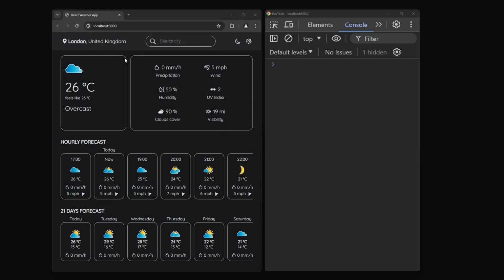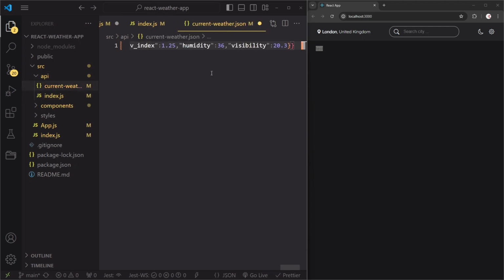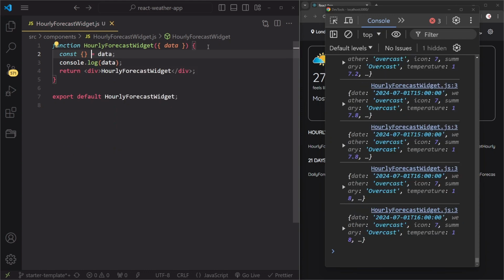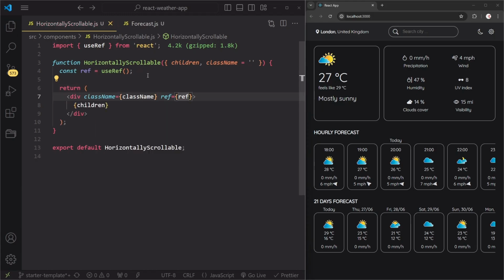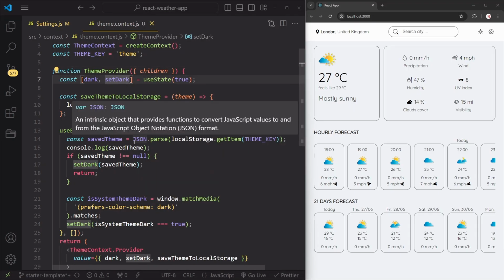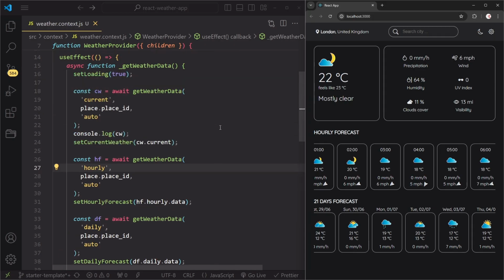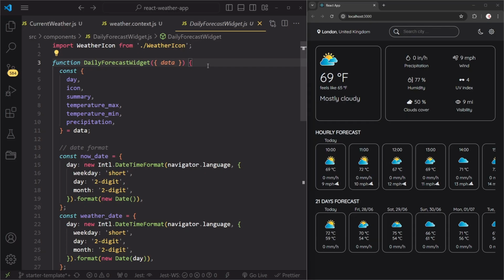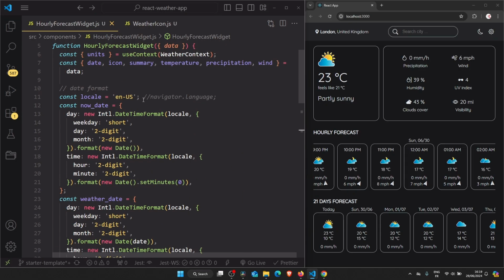Build a Stunning ReactJS Weather App with AI Powered API 🌦️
Welcome to Code Explained! In this tutorial, we'll be building a fully functional weather app using ReactJS and the Meteosource Weather API. 🌦️

In this step-by-step guide, you will learn how to:

    Set up a ReactJS project from scratch
    Fetch and display weather data using Axios
    Style your application with styled-components
    Use Bootstrap Icons to enhance the UI

Whether you're a beginner or an experienced developer, this tutorial has something for you. By the end, you'll have a sleek and responsive weather app that you can showcase in your portfolio or use as a foundation for more advanced projects.

Timestamps:
Project preview - 00:00 - 01:53
Project setup - 01:53 - 04:03
Header component - 04:03 - 14:59
Current Weather Component - 14:59 - 25:51
Forecast component - 25:51 - 32:58
Hourly Forecast component - 32:58 - 43:57
Daily Forecast component - 43:57 - 48:22
Horizontally scrollable component - 48:22 - 56:05
Theme Context - 56:05 - 01:07:04
Weather Context - 01:07:04 - 01:23:33
Measurement System Setting - 01:23:33 - 01:33:24
Weather units - 01:33:24 - 01:41:18
Search Places - 01:41:18 - 01:51:53
Protect The API Key - 01:51:53 - 01:54:14
Final Touches - 01:54:14 - 01:57:02

Happy coding! 🚀